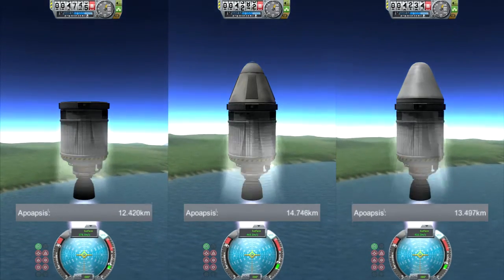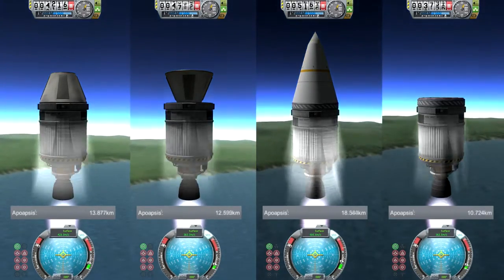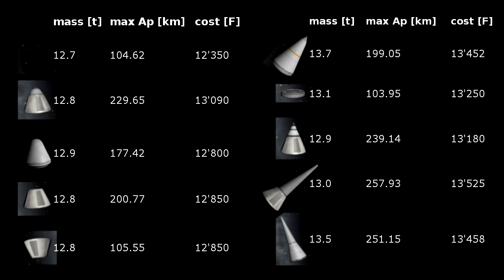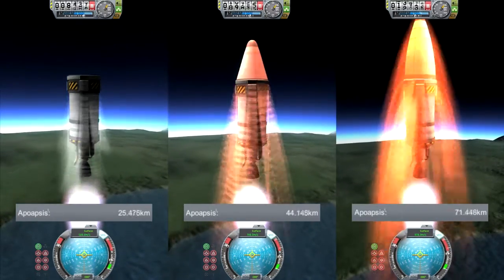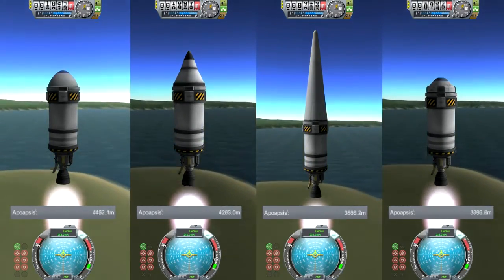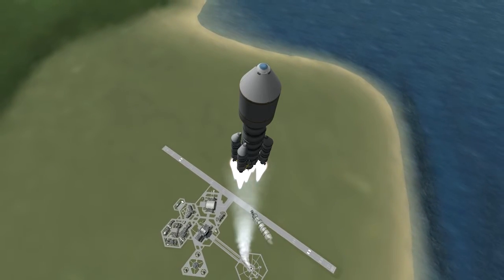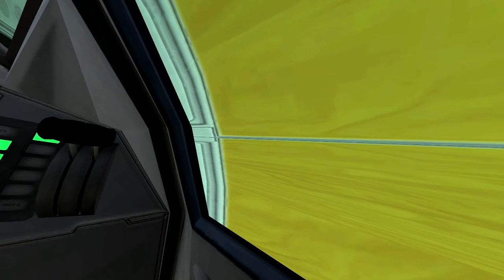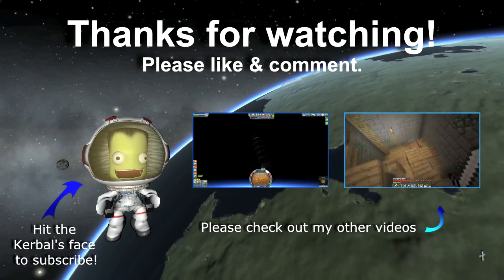Kerbal Space Program: Drag on Nose Cones in 1.0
Taking a look at the behaviour of nose cones in Kerbal Space Program 1.0.

Real life rockets use a aerodynamic nose cones to reduce drag and make them more streamlined. But what about kerbal rockets?
So here's a test to choose the best nose cone.

Kerbal Space Progam is a game where the player creates and manages his own space program. Build spacecraft, fly them, and try to help der Kerbals fulfill their ultimate mission of conquering space.
With the update to the full release of Kerbal Space Program, now in 1.0.x, the game brought a lot of changes, overhauls, and new things.